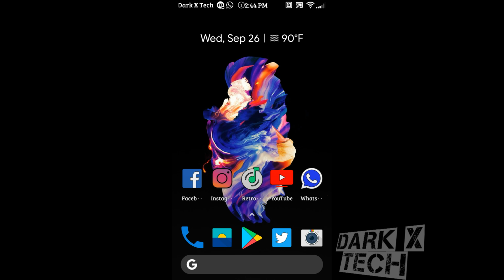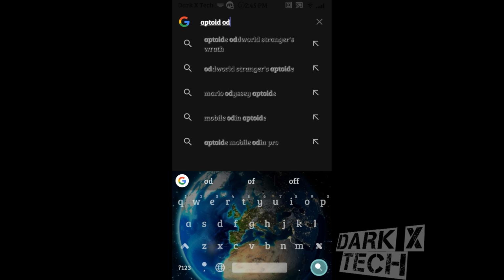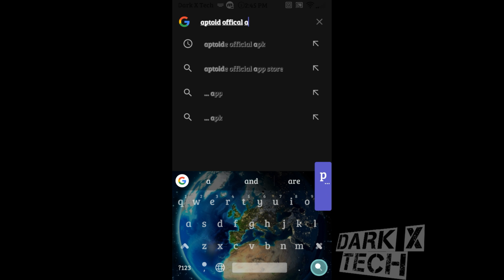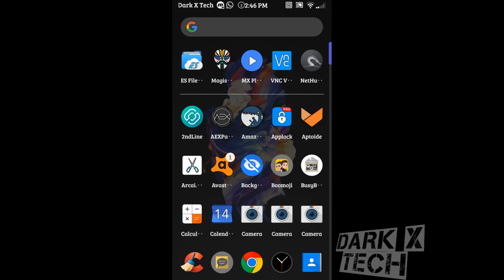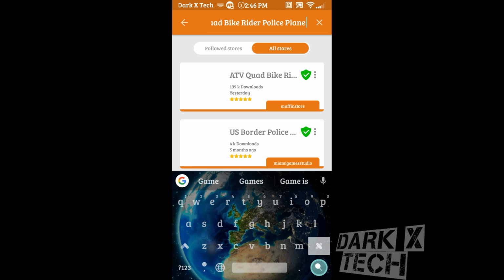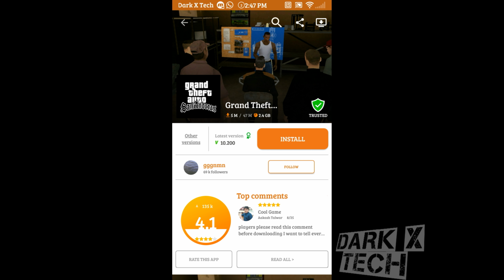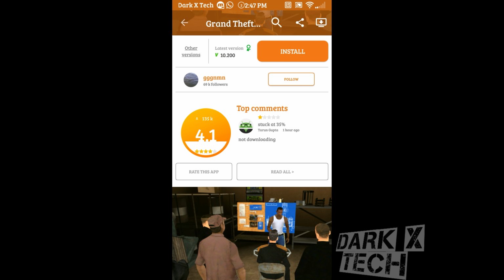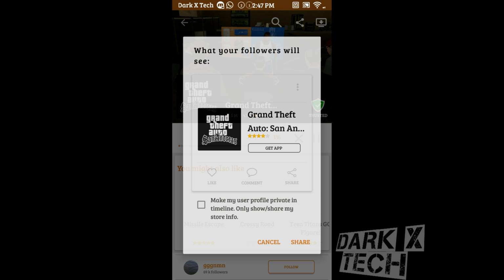How to download any paid app for free from aptoide.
Hey What's up guys . In this video I tell u about how can u download any paid app for free..

This is alternative app of play store

APTOIDE

Watch fully video ..don't miss any step .